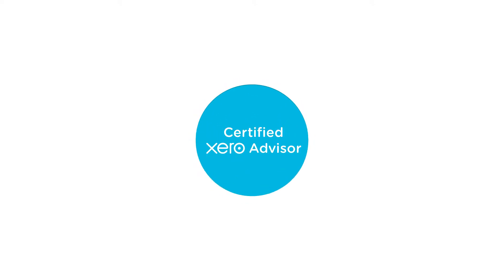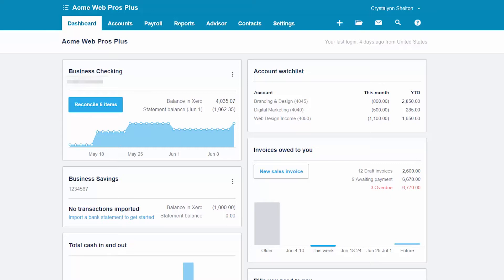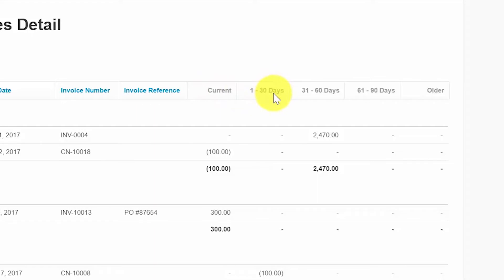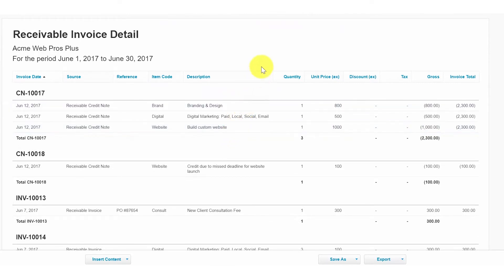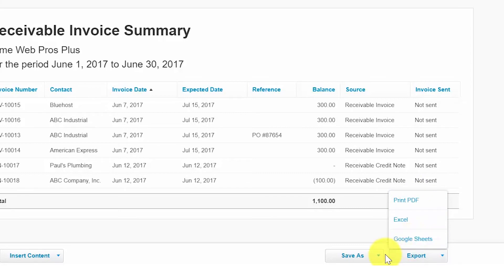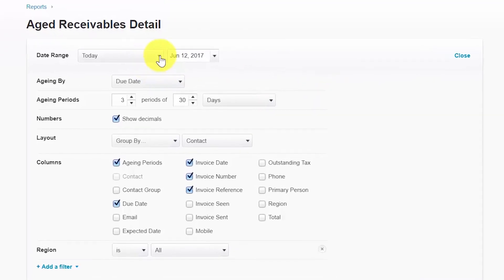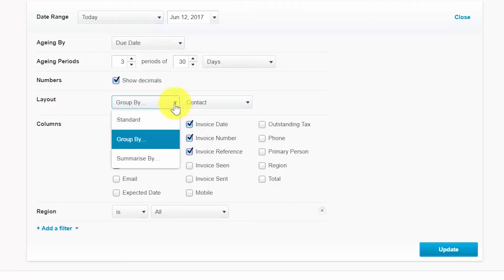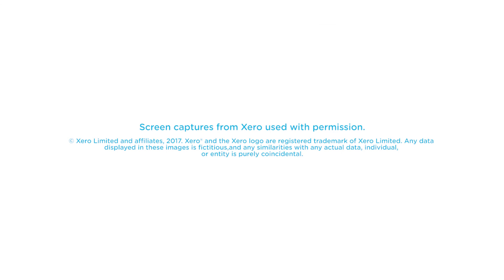How to Create an Accounts Receivable Aging Report in Xero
In this lesson, we’re going to cover how to create an accounts receivable aging report in Xero.

0:40 3 Ways Businesses Follow Up with Customers
1:00 Advantages of Running Accounts Receivable Aging Reports
2:00 How to Run Accounts Receivable Aging Reports
2:47 Aged Receivable Detail Report Explained
3:47 Aged Receivable Summary Report Explained
4:47 Receivable Invoiced Detail Report Explained
5:29 Receivable Invoice Summary Report
6:17 How to Export the Reports
6:33 How to Save the Reports
7:45 How to Modify a Reports
10:39 Adding a Filter on the Report